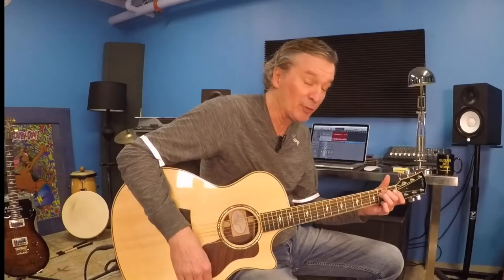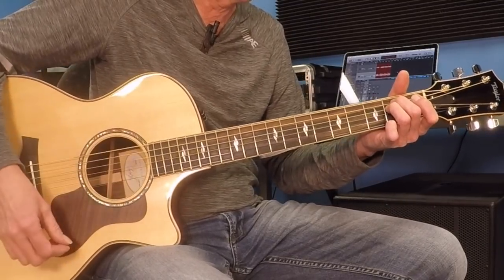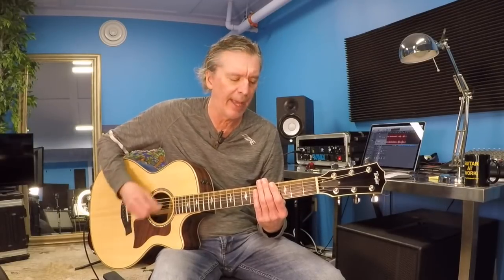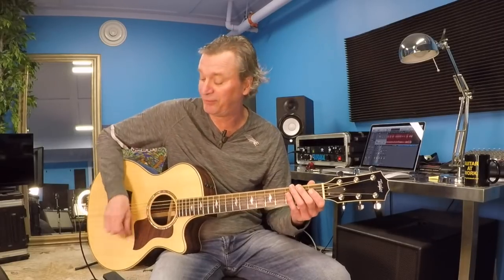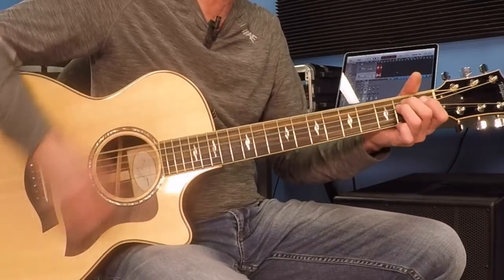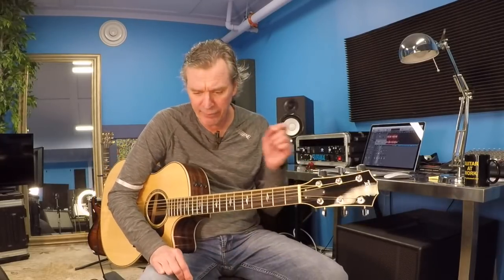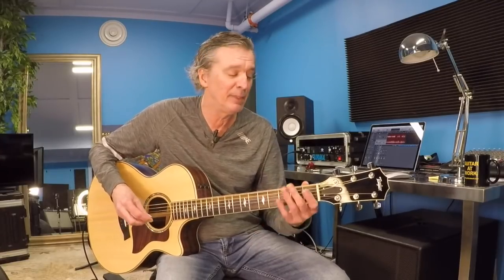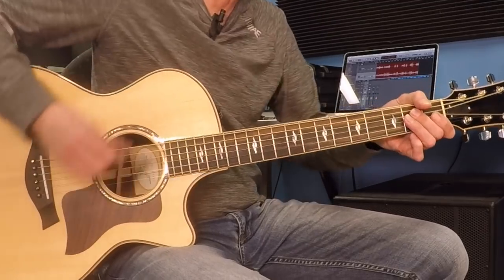How to play 'Black Horse And The Cherry Tree' by KT Tunstall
An essential strumming pattern - and a super great song.  Hope you enjoy this one!
Shane